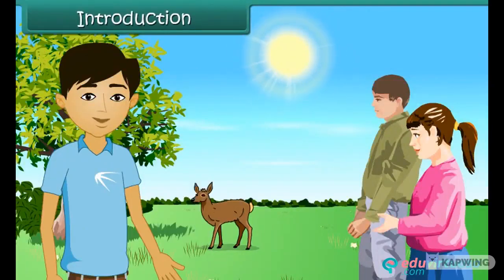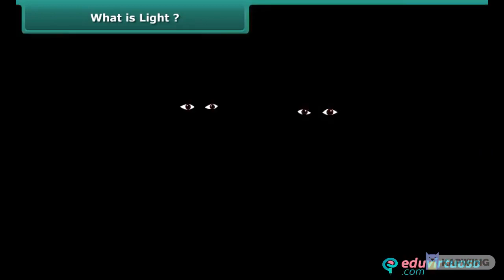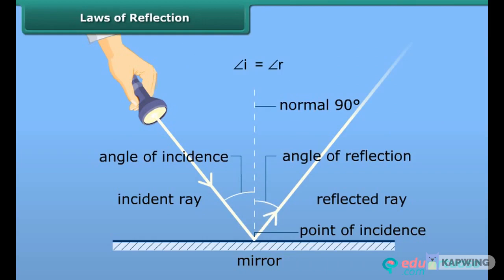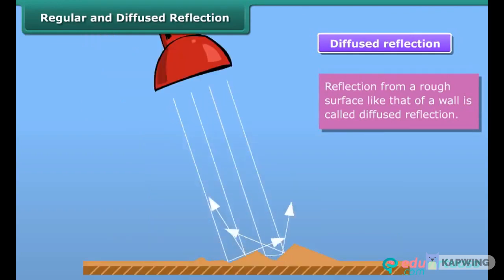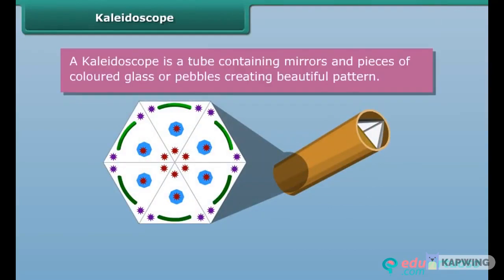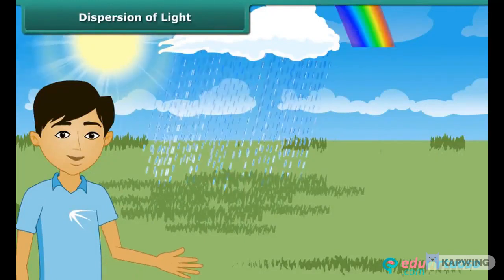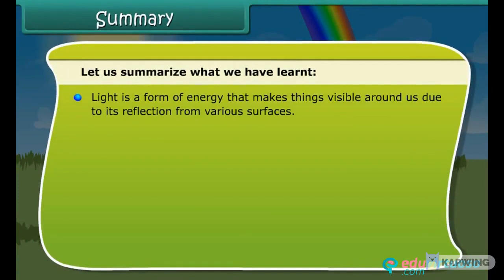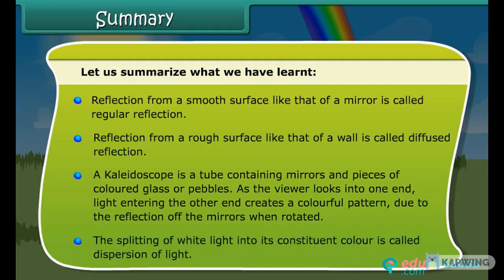Introduction to light